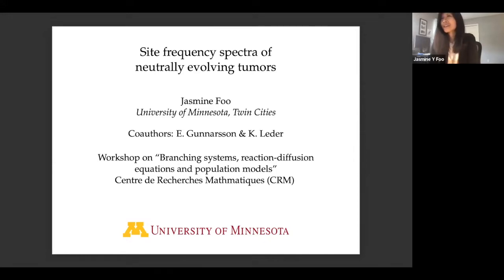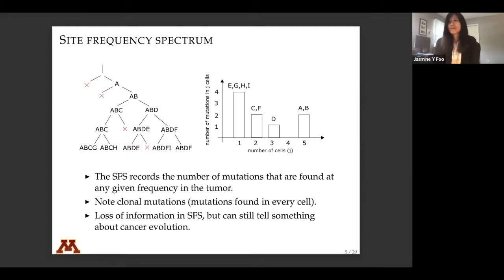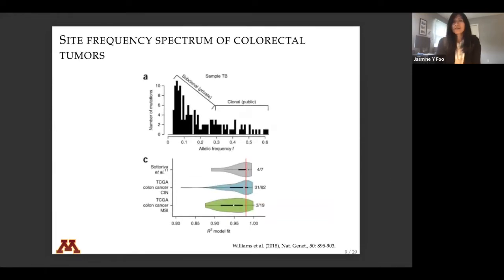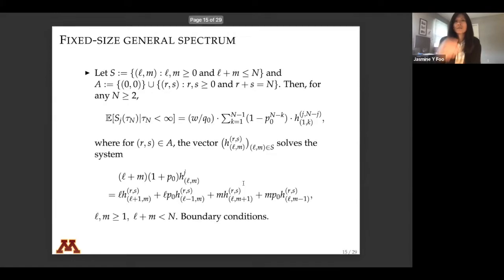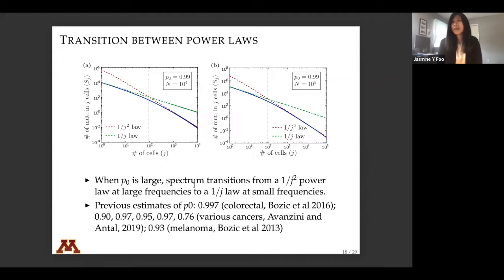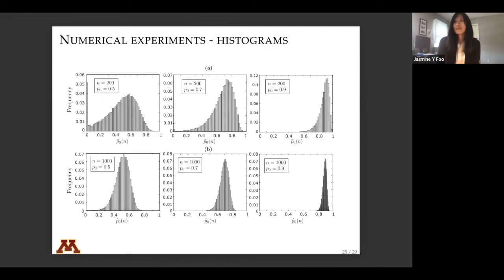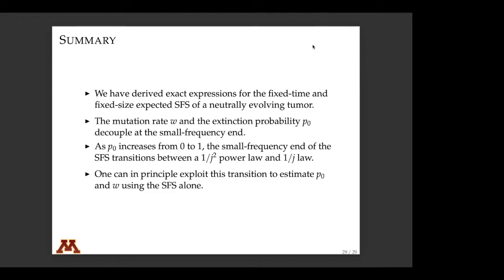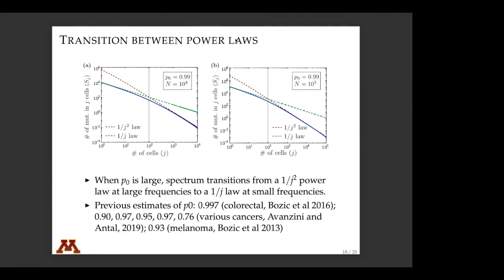Jasmine Foo: Site frequency spectra of neutrally evolving tumors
Jasmine Foo: The site frequency spectrum (SFS) is a popular summary statistic of genomic data. While the SFS of a constant-sized population undergoing neutral mutations has been extensively studied in population genetics, the rapidly growing amount of cancer genomic data has attracted interest in the spectrum of an exponentially growing population. In this work, we derive exact expressions for the expected SFS of a cell population that evolves according to a stochastic branching process, first for cells with an infinite line of descent and then for the total population, evaluated either at a fixed time (fixed-time spectrum) or at the stochastic time at which the population reaches a certain size (fixed-size spectrum). We find that while the rate of mutation scales the SFS of the total population linearly, the rates of cell birth and cell death change the shape of the spectrum at the small-frequency end, inducing a transition between power laws as cell viability decreases. We show that this insight can in principle be used to estimate the ratio between the rate of cell death and cell birth, as well as the mutation rate, using the site frequency spectrum alone. Although the discussion is framed in terms of tumor dynamics, our results apply to any exponentially growing population of individuals undergoing neutral mutations.